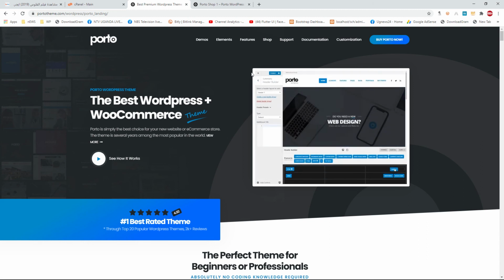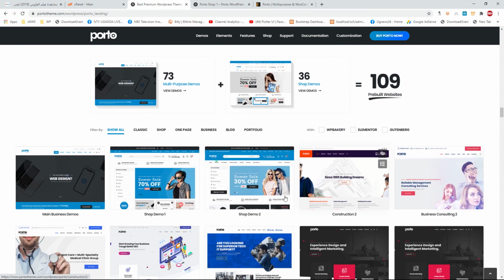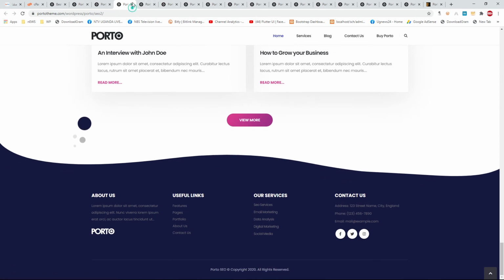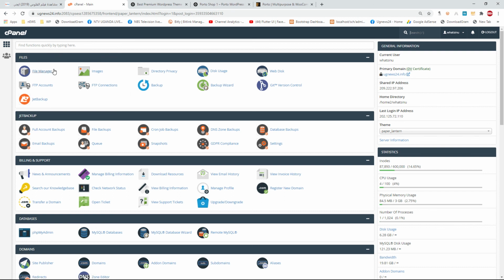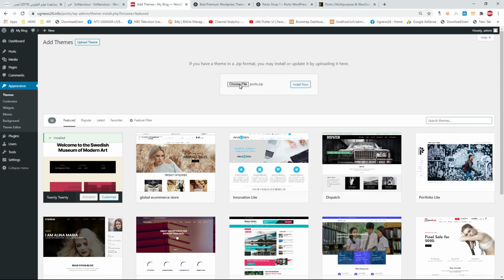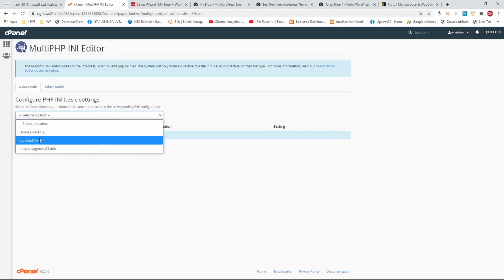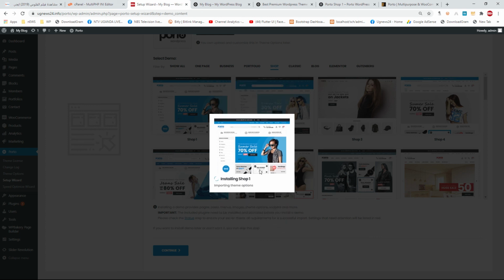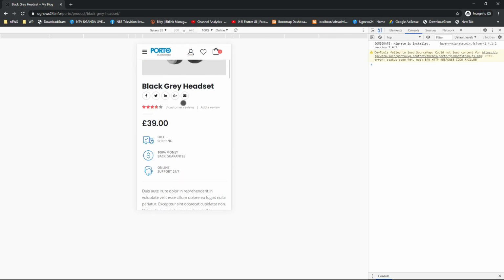Part #13. MASTERING WORDPRESS WEBSITES - 1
Download PORTO Theme here
NOTE: Only for learning purposes. not for production